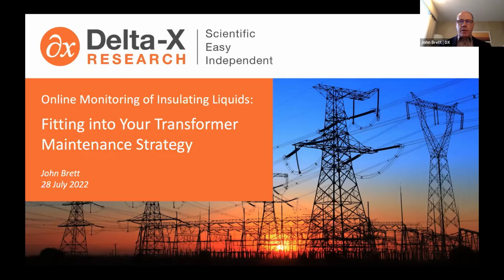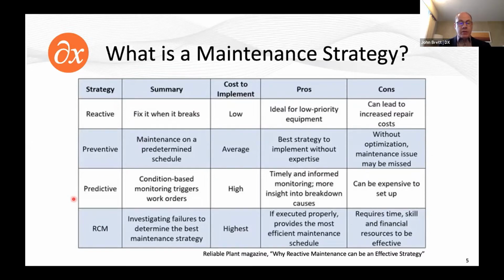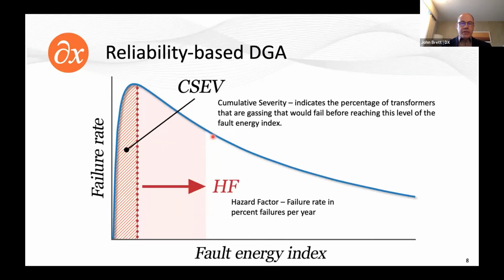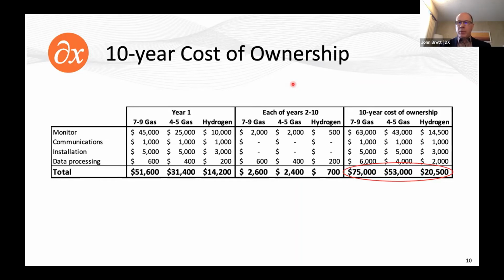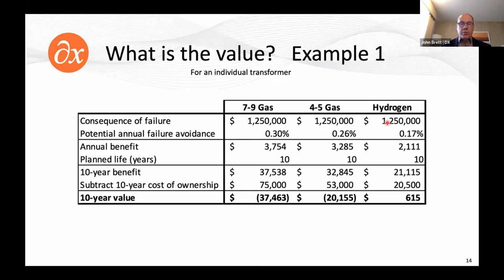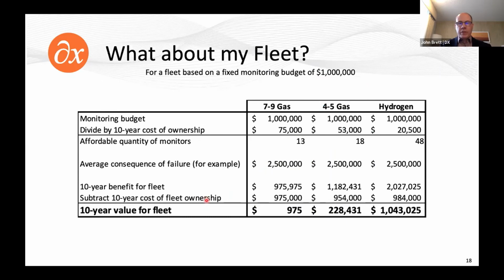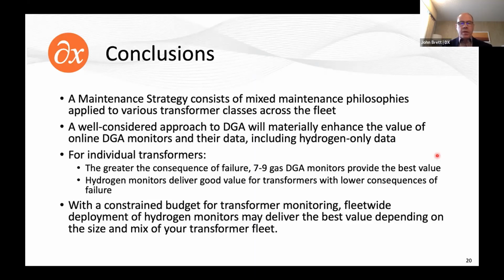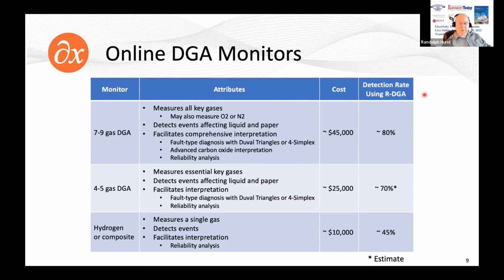Online Monitoring of Insulating Liquids: Fitting into Your Transformer Maintenance Strategy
John Brett, P. Eng., CEO Delta-X Research presenting at Live Online Electricity Today T&D Magazine Forum on July 28, 2022